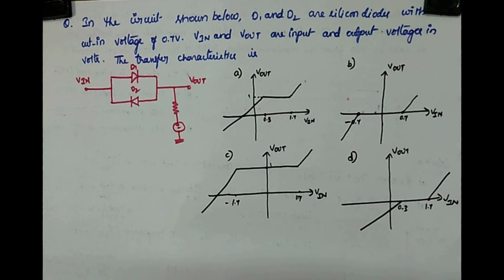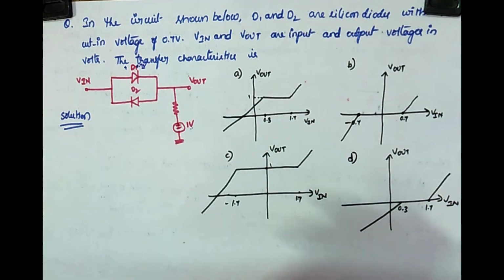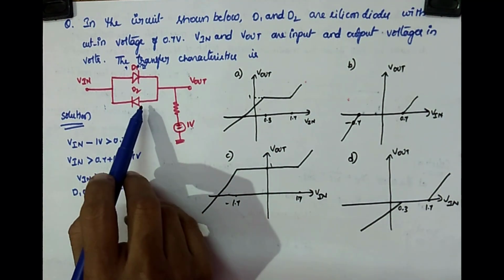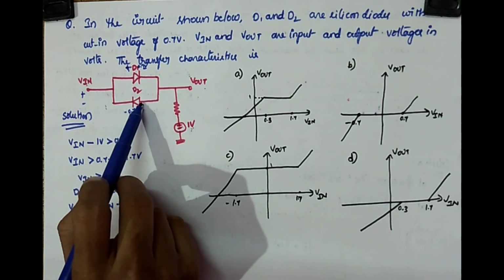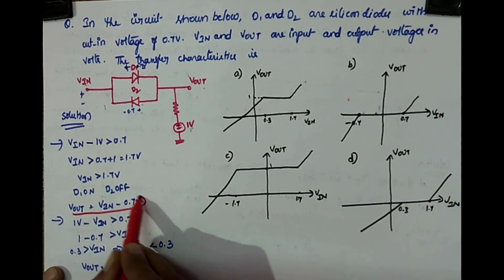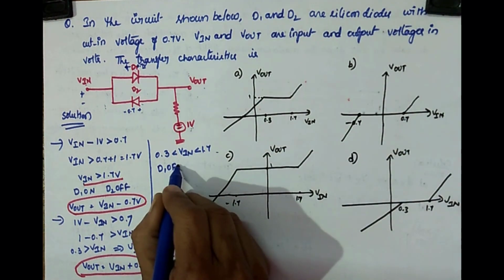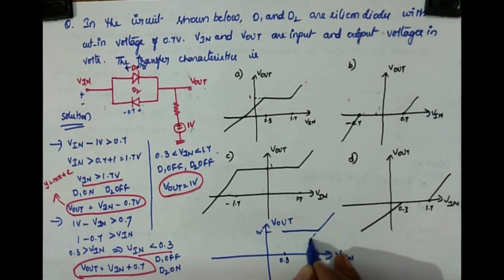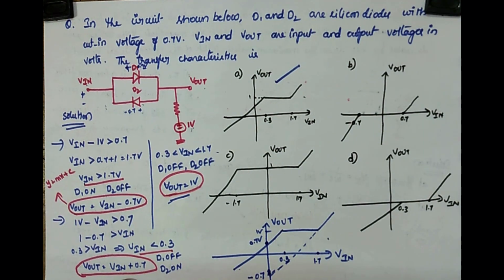GATE for Today